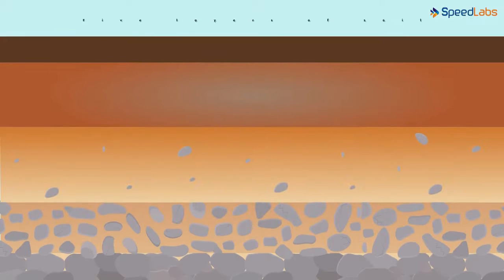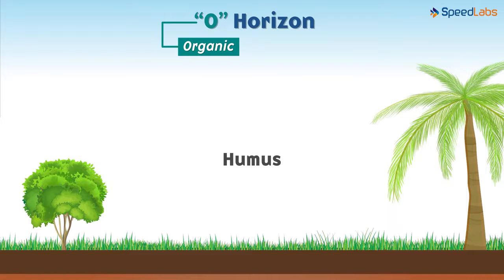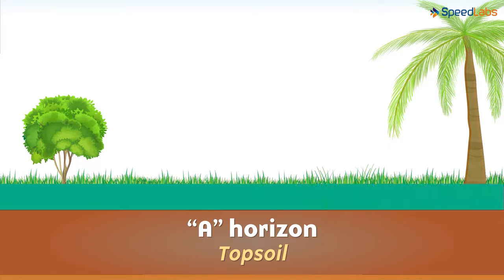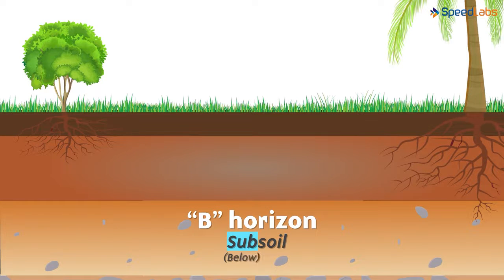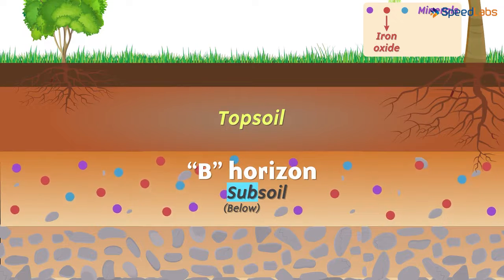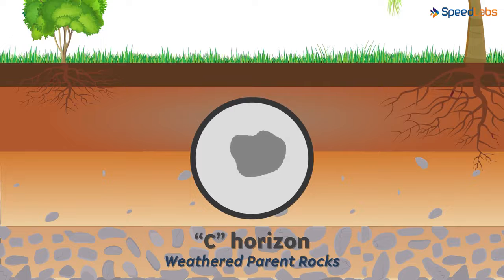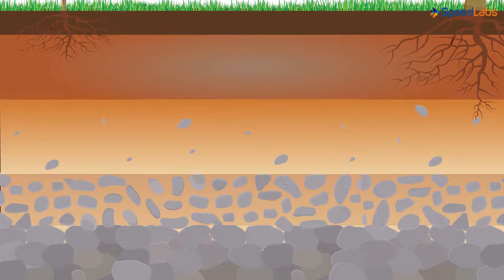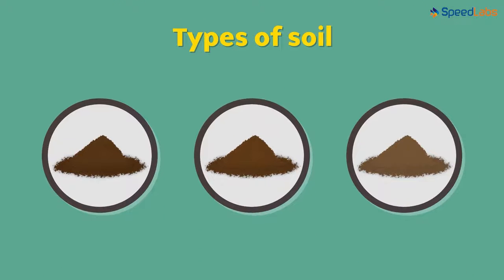Class-7-Science-Ch-13-Soil-Topic- Soil profile